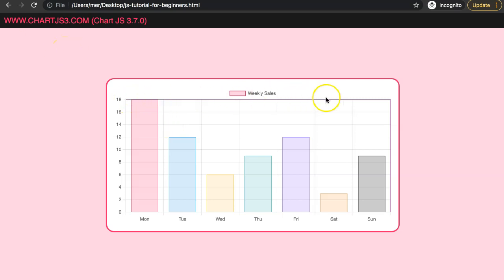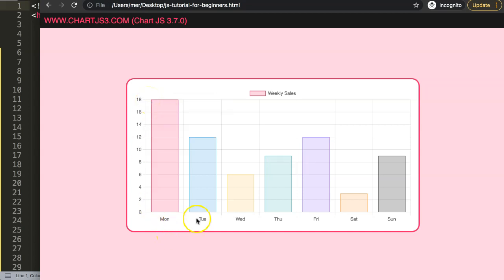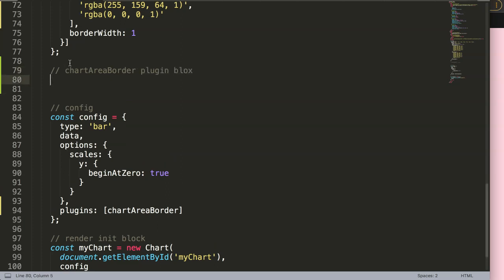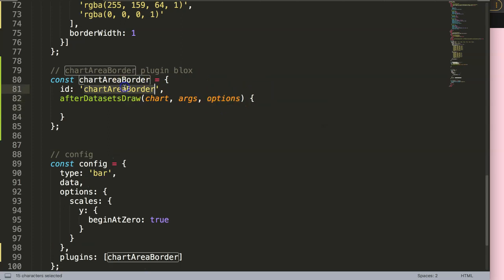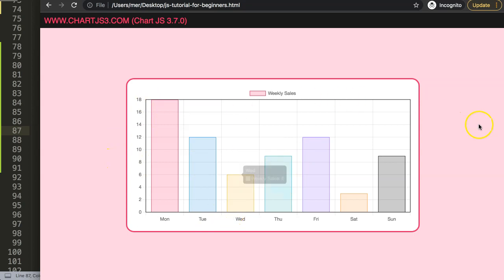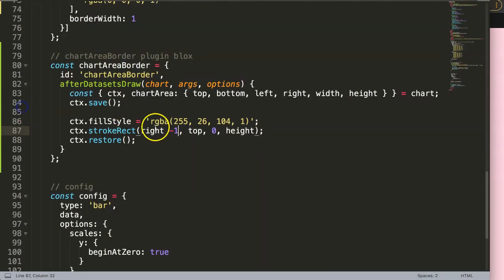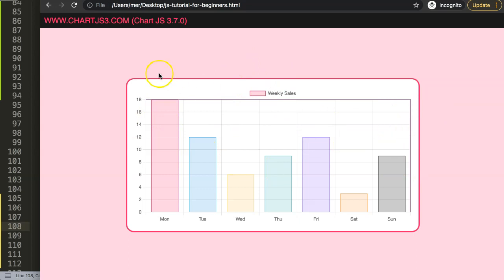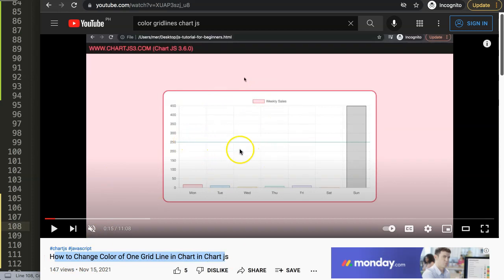How to Add Grid Border in the Chart in Chart js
In this video we will explore how to add grid border in the chart in chart js. To do this in a dynamic method we need to create a specific plugin. Chartjs can create a border on the x and y scales but the on the other side it will not be added by default. This means we need to create a customized option for that.

Luckily building a quick border is quite easy with Chart.js once you understand how to create a plugin and have understanding of the chartArea.

▬ Materials/References  ▬▬▬▬▬▬▬▬▬▬

Chart JS Dashboard Series:
👍 Most Liked Video Series:

▬ About Us  ▬▬▬▬▬▬▬▬▬▬▬▬